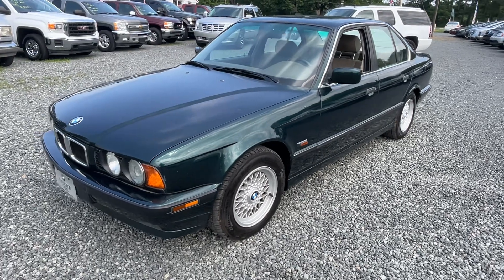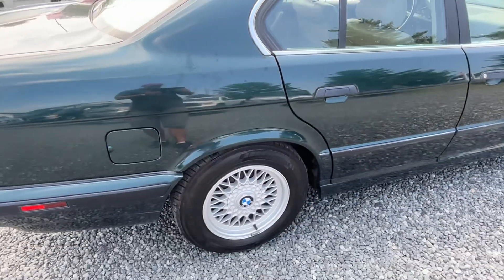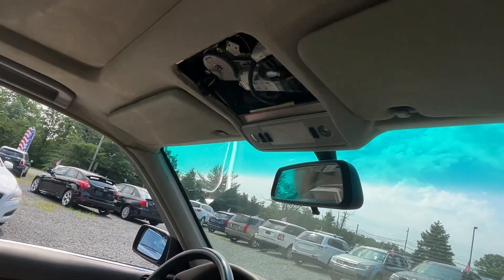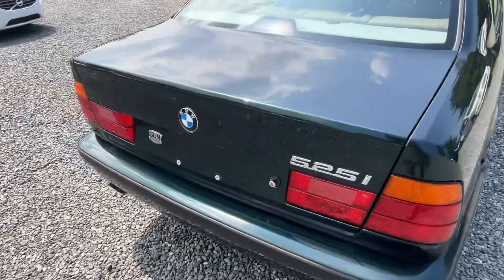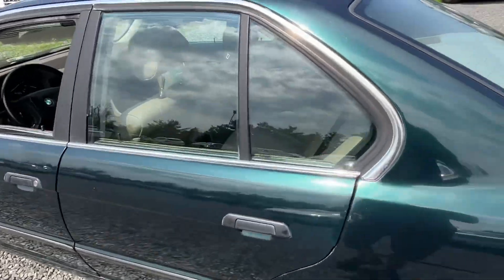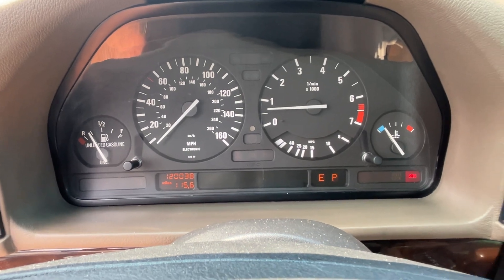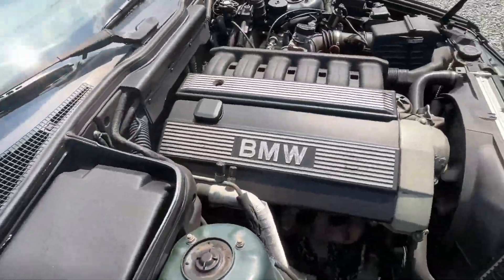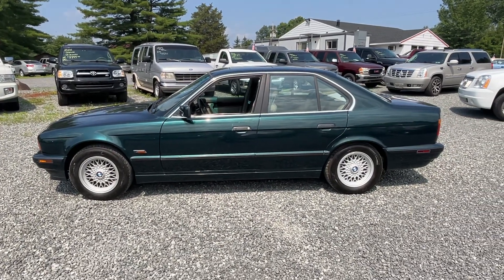1995 BMW 525i Sedan *Only 120K Miles* *Hard to find car!*